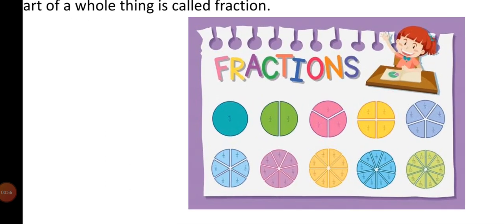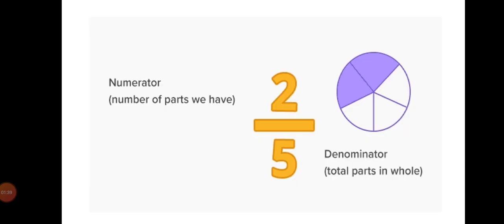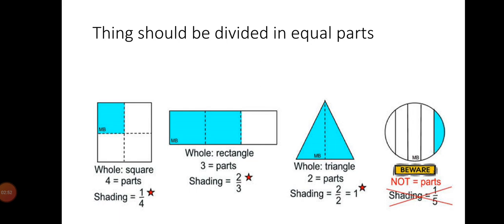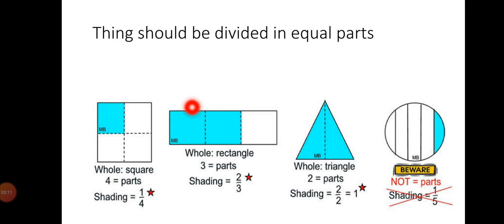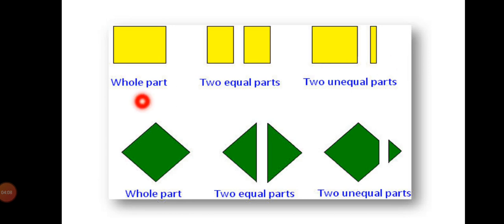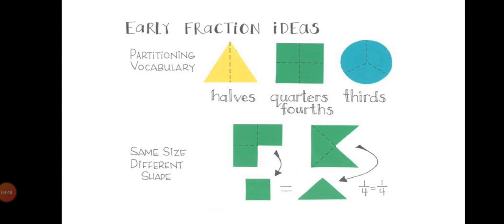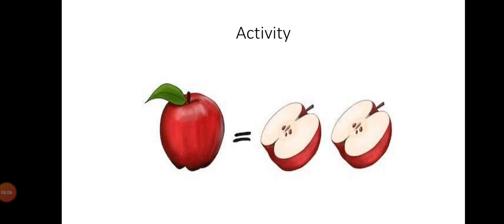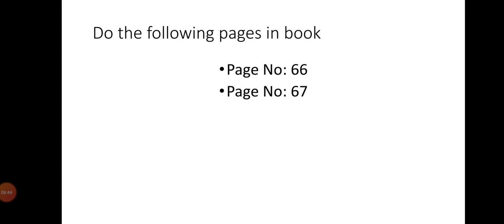fractions part 1 class 3